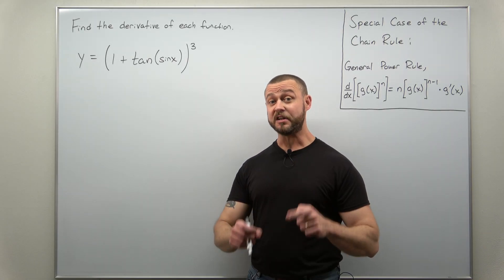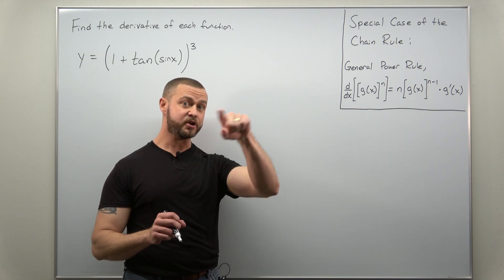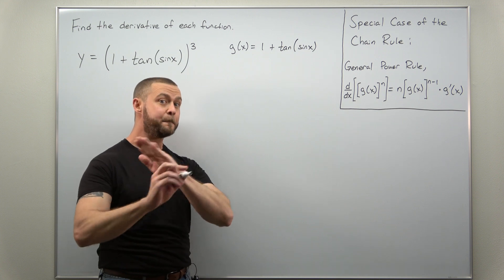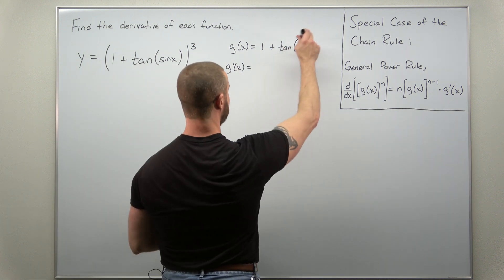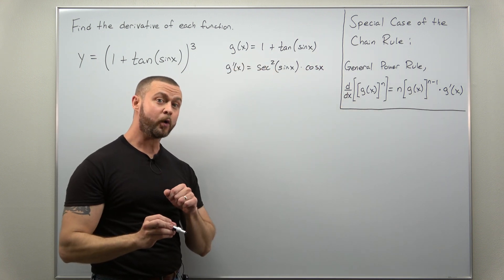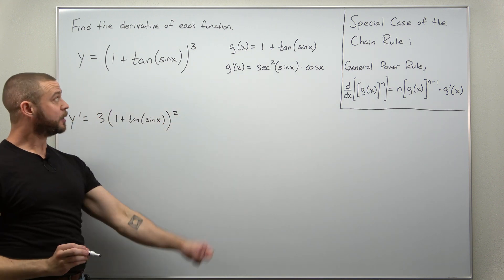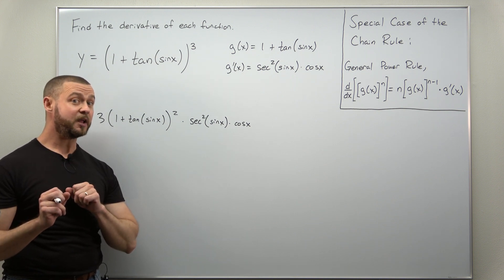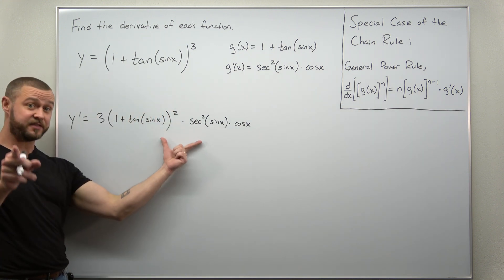Chain Rule Multiple Times Problem 3 (Calculus 1)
This is another really good problem: it involves the Chain Rule being applied multiple times and trig functions. We point out the common error here, which is misinterpreting the inside as tangent being multiplied by sine. By using our shortcuts for the Chain Rule, linked below, the work isn't that bad as long as you remember the trig derivatives.